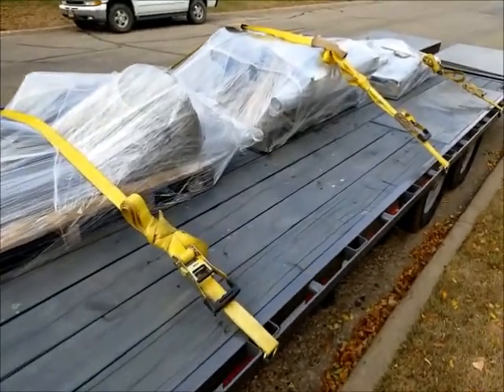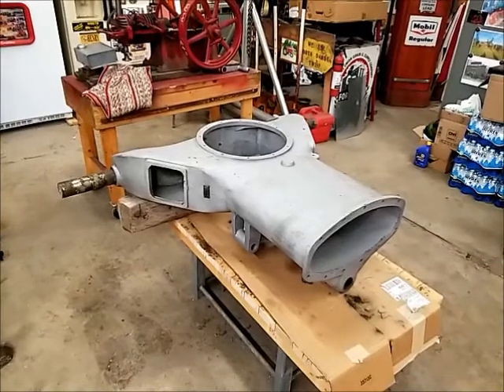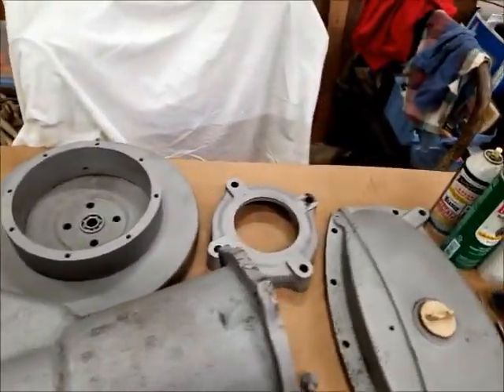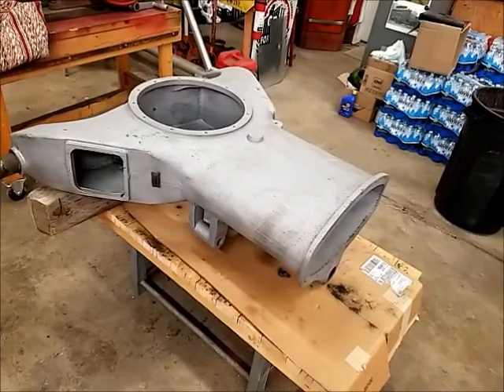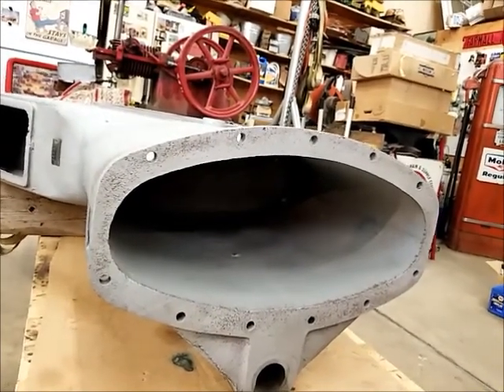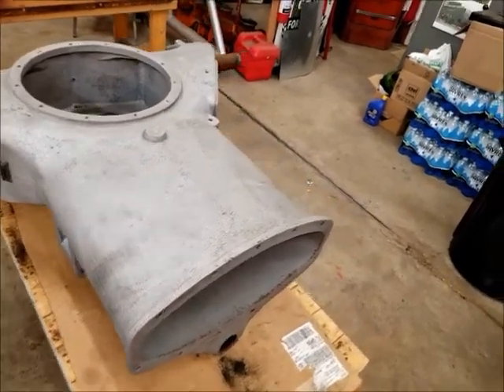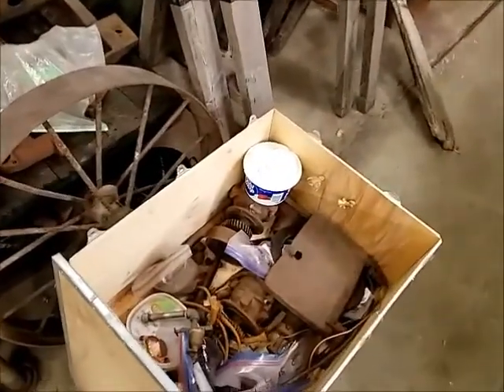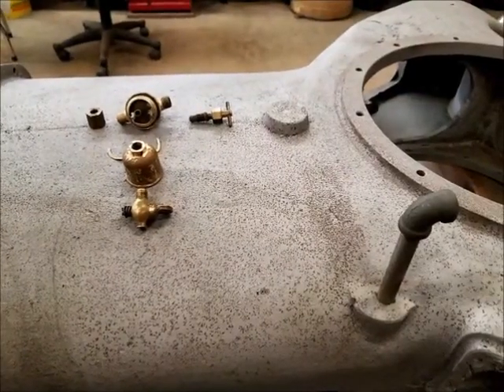1920 Allis Chalmers 6-12 part 32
Back in ND, got a bunch of parts sandblasted.  Cleanup of main casting and main pivot point casting begins, with test fitting of related parts.